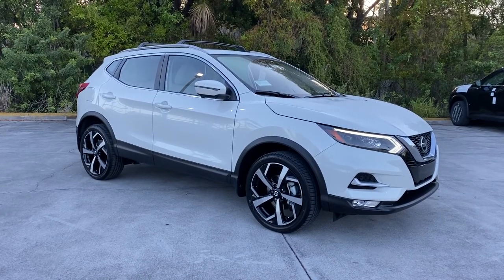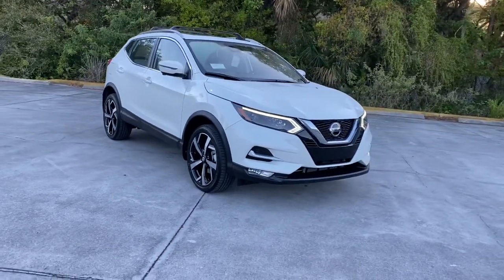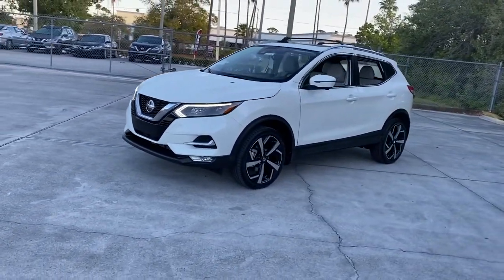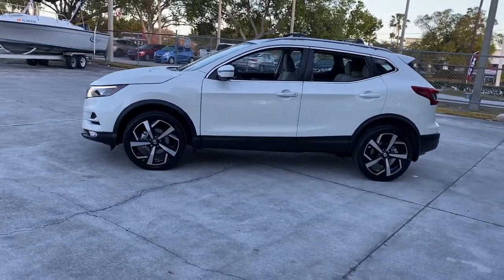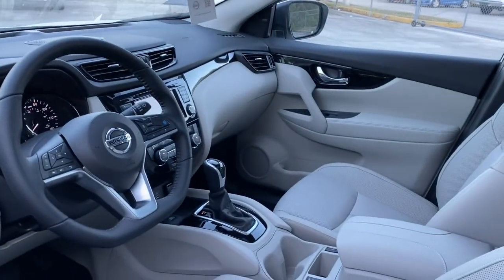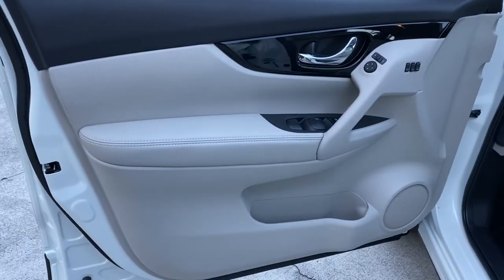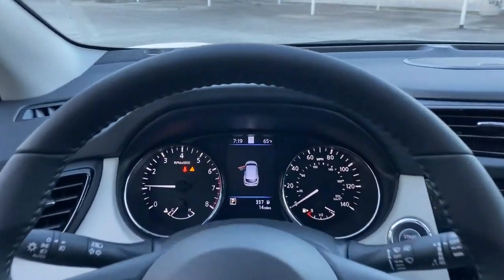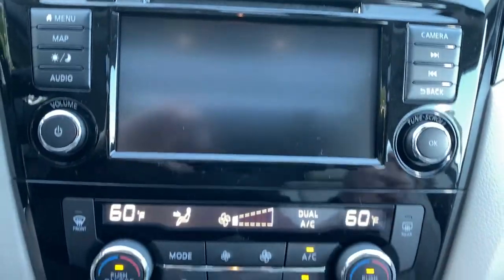2022 Nissan Rogue_Sport Vero Beach, Fort Pierce, Sebastian, St. Lucie Melbourne, FL 22204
Pearl White Tricoat New 2022 Nissan Rogue_Sport available at Sutherlin Nissan Vero Beach. Servicing the Fort Pierce, Sebastian, St. Lucie, and Melbourne Florida area.

[P01] PREMIUM PACKAGE -inc: Bose Premium Audio System w/Dual Driver Subwoofer Driver Seat Memory Power Sliding Moonroof LED Low & High Beam Headlights Auto-Dimming Inside Mirror HomeLink universal transceiver 4-Way Power Passenger Seat Fog Lights Outside Mirrors w/Memory LIGHT GRAY LEATHER-APPOINTED SEAT TRIM PEARL WHITE TRICOAT [L93] 2-PIECE CARPETED CARGO AREA PROTECTOR & FLOOR MATS -inc: First Aid Kit [B92] SPLASH GUARDS Front Wheel Drive Power Steering ABS 4-Wheel Disc Brakes Brake Assist Brake Actuated Limited Slip Differential Aluminum Wheels Tires - Front Performance Tires - Rear Performance Temporary Spare Tire Heated Mirrors Power Mirror(s) Integrated Turn Signal Mirrors Rear Defrost Privacy Glass Intermittent Wipers Variable Speed Intermittent Wipers Rear Spoiler Power Door Locks Daytime Running Lights Automatic Headlights LED Headlights Automatic Highbeams Fog Lamps AM/FM Stereo Navigation System Satellite Radio MP3 Player Bluetooth Connection Auxiliary Audio Input HD Radio Smart Device Integration Requires Subscription CD Player MP3 Player Steering Wheel Audio Controls Auxiliary Audio Input Power Driver Seat Power Passenger Seat Bucket Seats Heated Front Seat(s) Driver Adjustable Lumbar Pass-Through Rear Seat Rear Bench Seat Adjustable Steering Wheel Trip Computer Power Windows Leather Steering Wheel Heated Steering Wheel Keyless Entry Power Door Locks Remote Trunk Release Keyless Entry Power Door Locks Keyless Start Cruise Control Adaptive Cruise Control Climate Control Multi-Zone A/C A/C Leather Seats Driver Vanity Mirror Passenger Vanity Mirror Driver Illuminated Vanity Mirror Passenger Illuminated Visor Mirror Cargo Shade Remote Engine Start Keyless Start Remote Engine Start Telematics Requires Subscription Power Windows Power Door Locks Trip Computer Security System Engine Immobilizer Cruise Control Steering Assist Traction Control Stability Control Traction Control Front Side Air Bag Rear Parking Aid Blind Spot Monitor Lane Departure Warning Lane Keeping Assist Lane Departure Warning Front Collision Mitigation Rear Collision Mitigation Aerial View Display System Driver Monitoring Tire Pressure Monitor Driver Air Bag Passenger Air Bag Front Head Air Bag Rear Head Air Bag Passenger Air Bag Sensor Front Side Air Bag Rear Side Air Bag Knee Air Bag Child Safety Locks Back-Up Camera